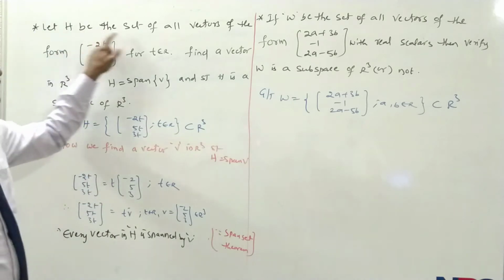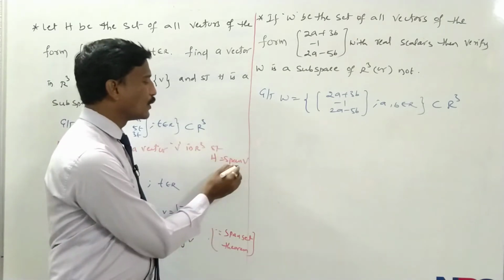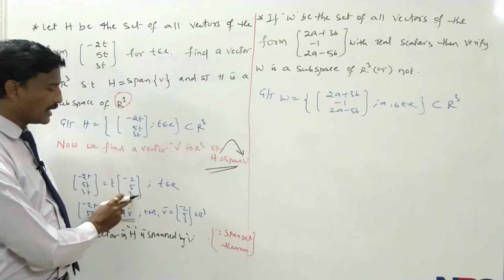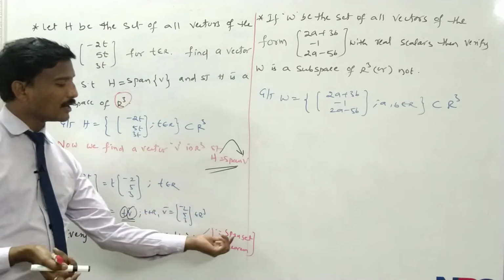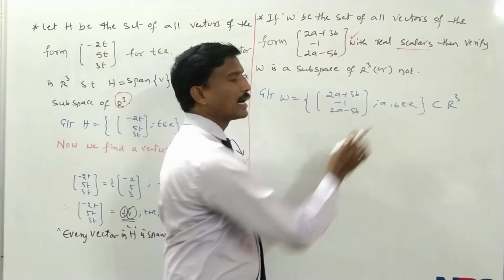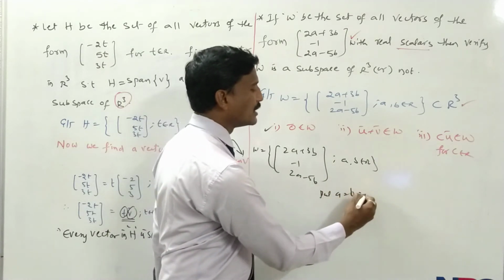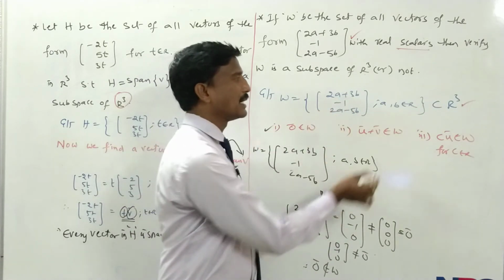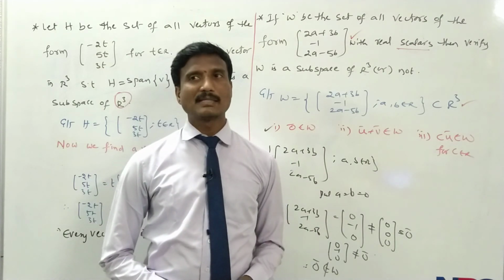BSC SEMESTER V LINEAR ALGEBRA-SUBSPACE PROBLEMS